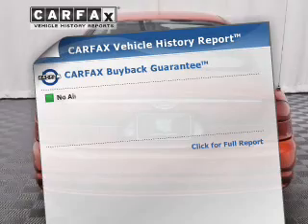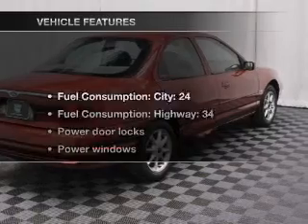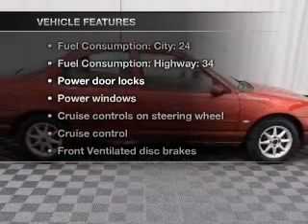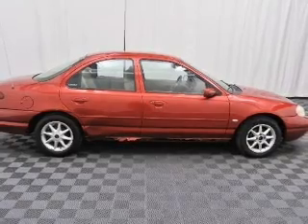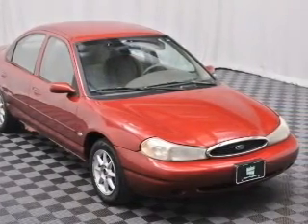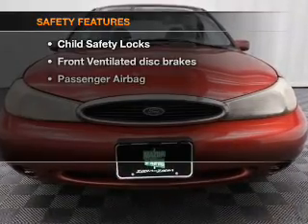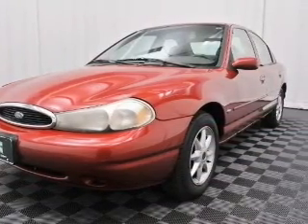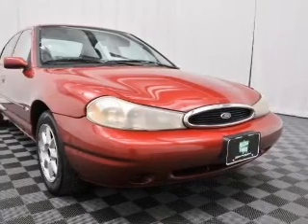1999 Ford Contour - Bedford OH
Year: 1999
Make: Ford
Model: Contour
Trim: SE
Engine: 2.0 liter inline 4 cylinder 16 valve
Transmission: Automatic
Color: Silver Frost Metallic
Mileage: 173994
Address:
11 Broadway Avenue